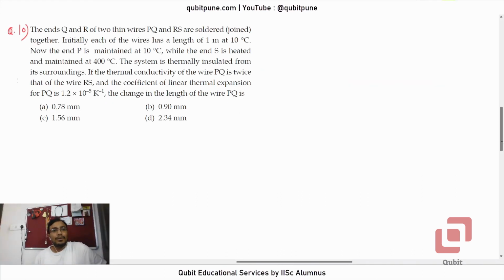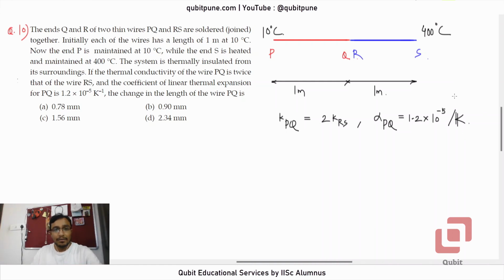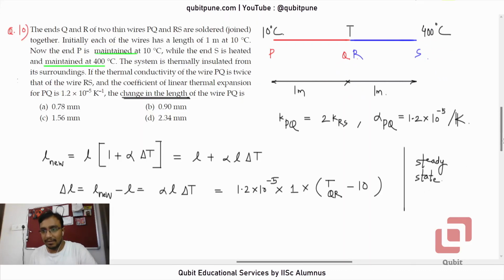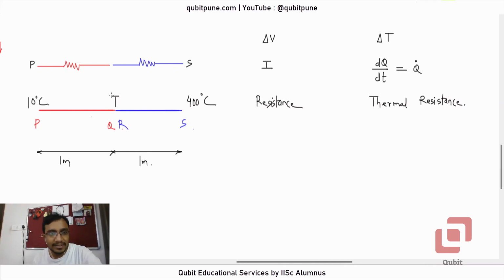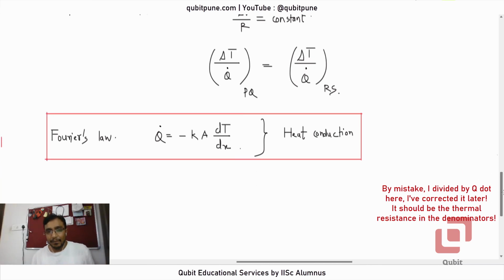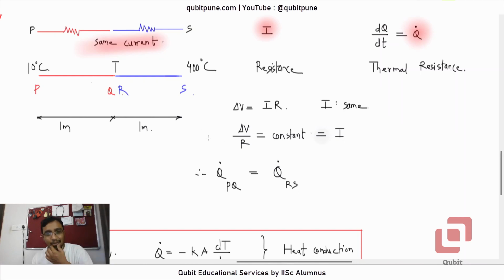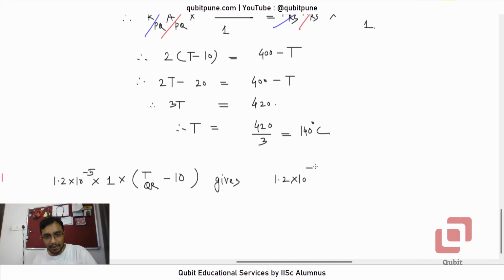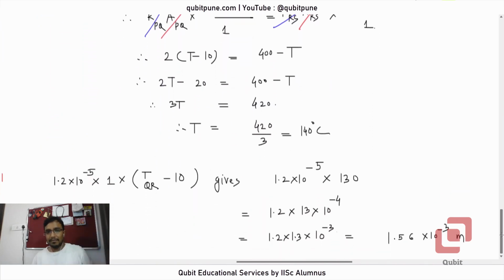IISER Aptitude Test Calculus in Physics MCQ 10